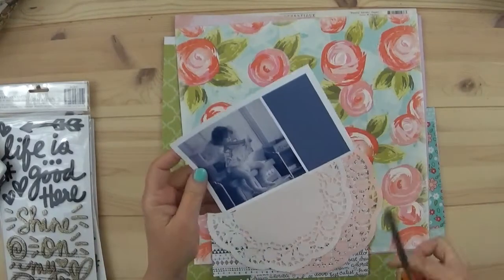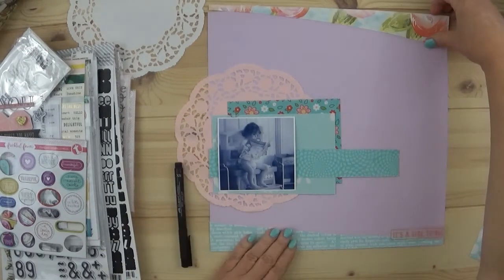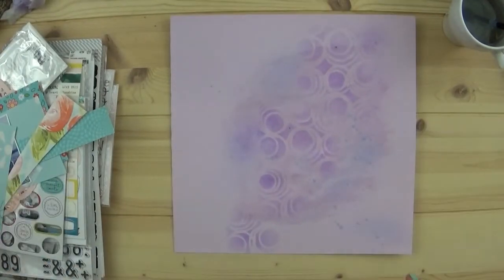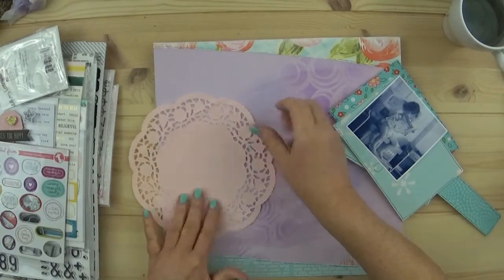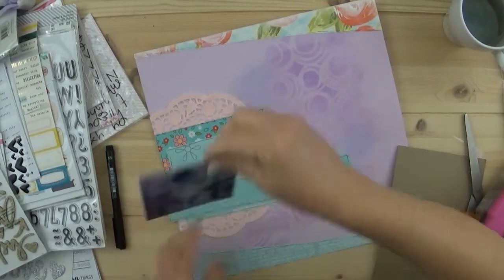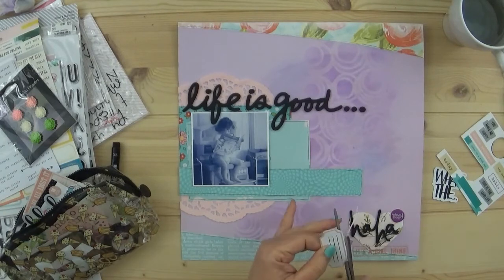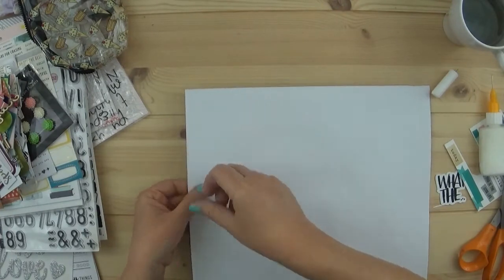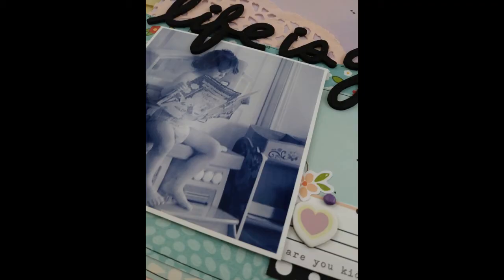Mini Kit Monday Week 2 Life is Good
This is the first layout using my Mini Kit Monday kit that I revealed last week.